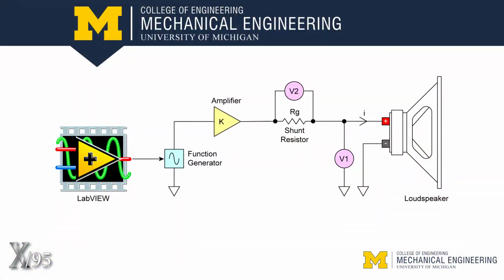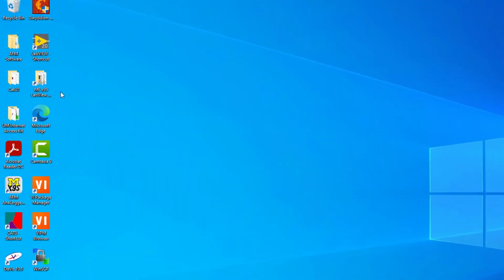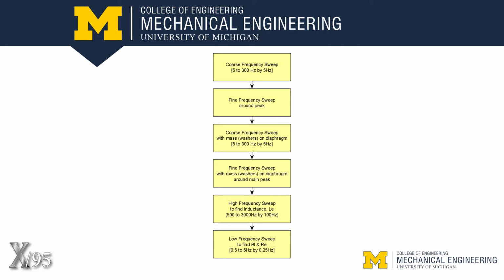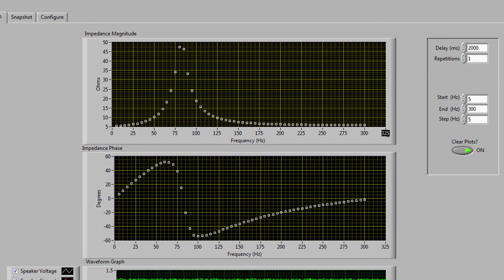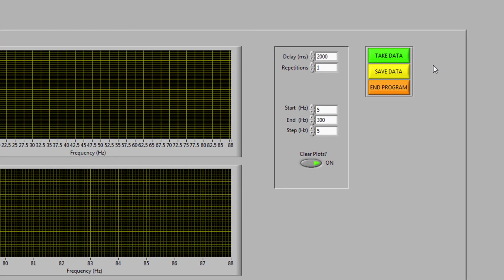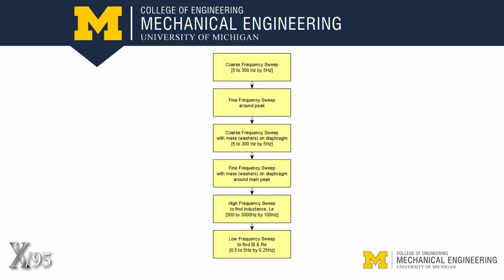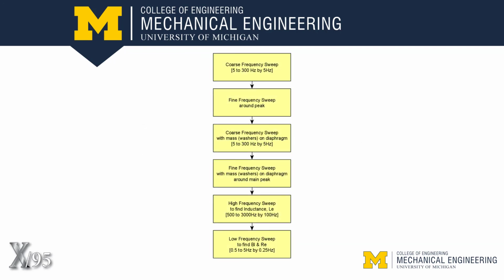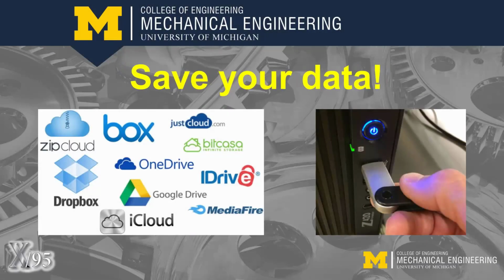ME 395 Lab Videos: Loudspeaker Parameters (W801)